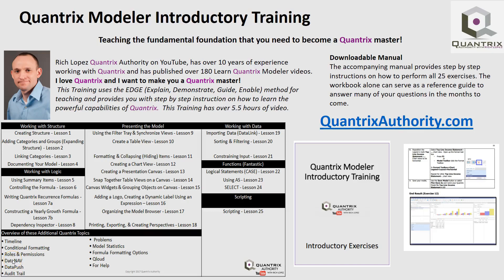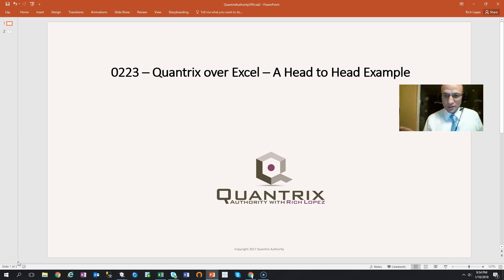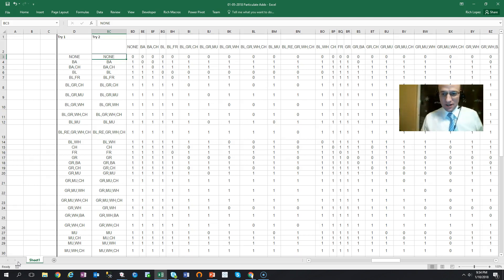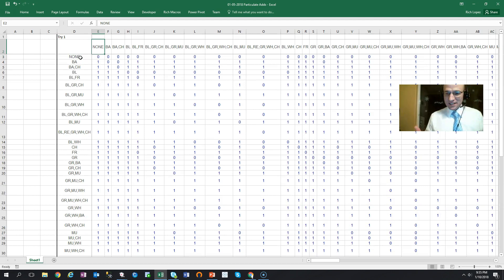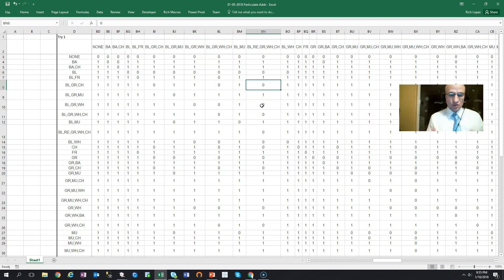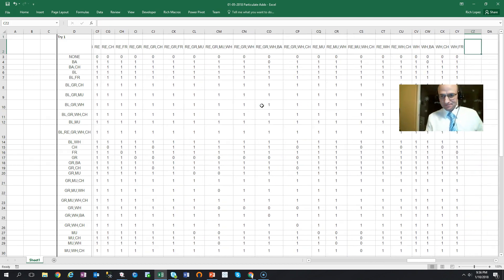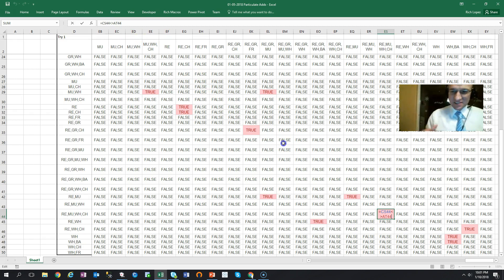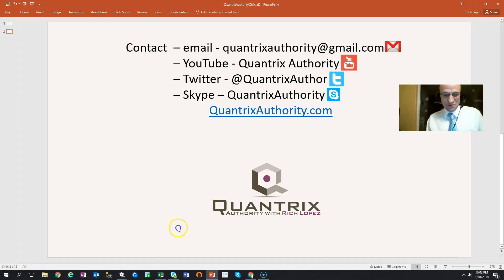Learn Quantrix Modeler: Quantrix Over Excel – A Head to Head Example0223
Learn Quantrix Modeler: Quantrix Over Excel – A Head to Head Example 0223

In this podcast I show at lease one way in which Quantrix outperforms Excel. How to compare quickly two values and see discrepancies within your data.